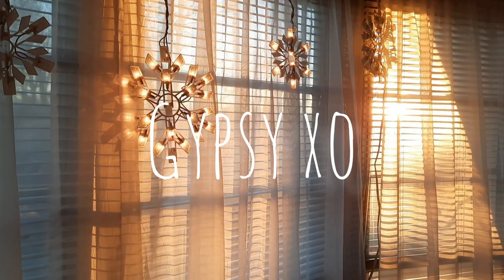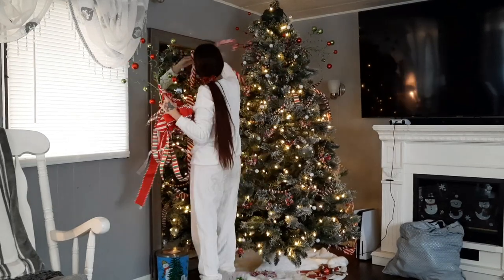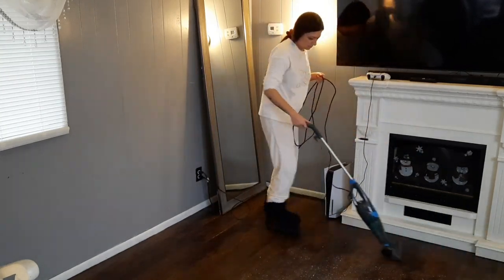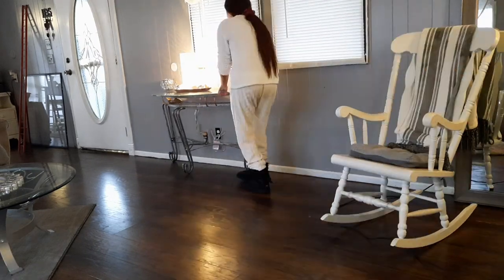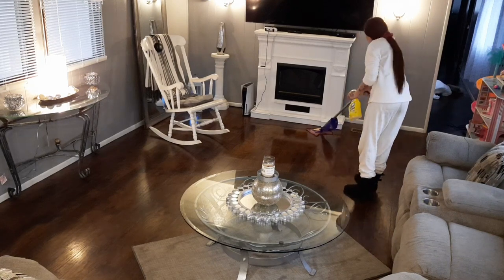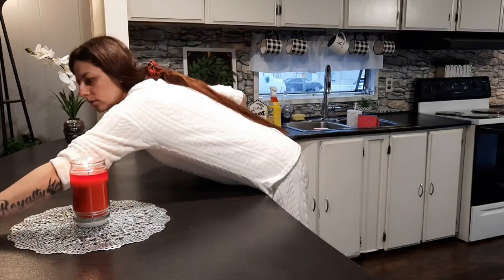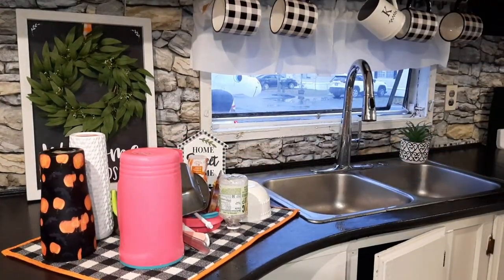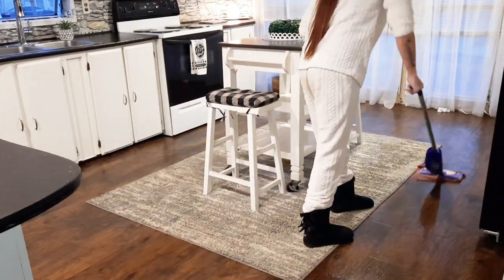Motivational Mobile Home CLEAN WITH ME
Musician: @iksonmusic

Musician: @iksonmusic

Musician: Jeff Kaale

Musician: @iksonmusic